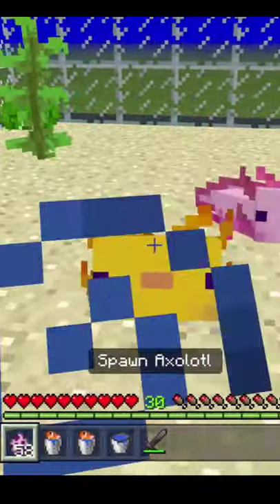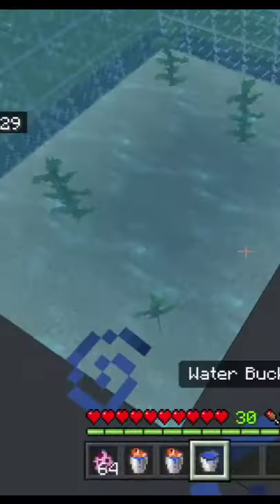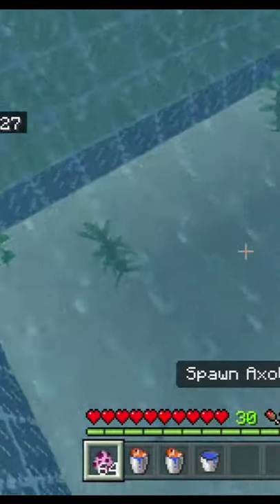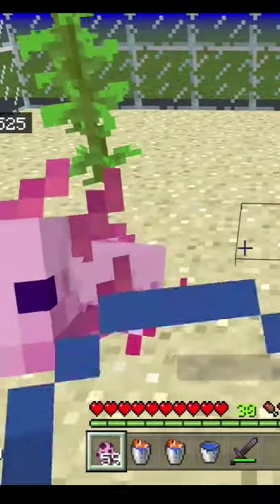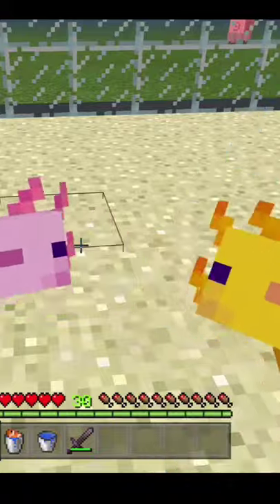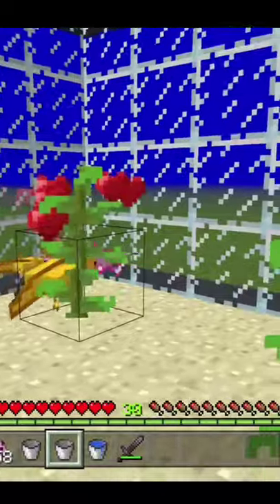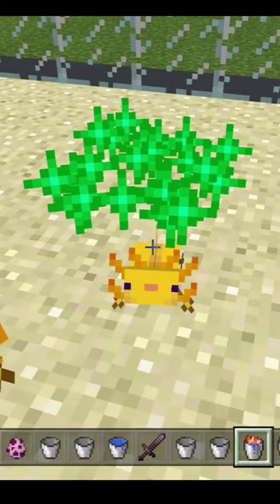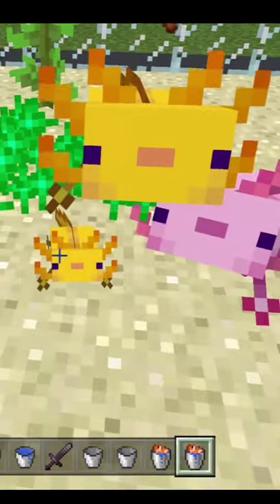How to breed Axolotls in Minecraft 1.17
Watch this entertaining and informative video to learn how you can breed Axolotls in Minecraft 1.17.

All you need to do is feed two Axolotls tropical fish and they will start to breed.